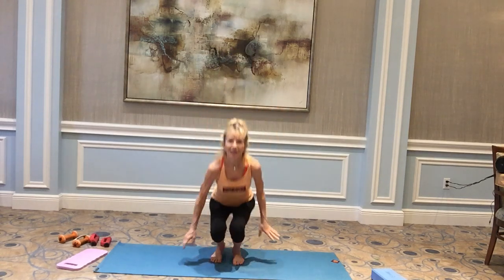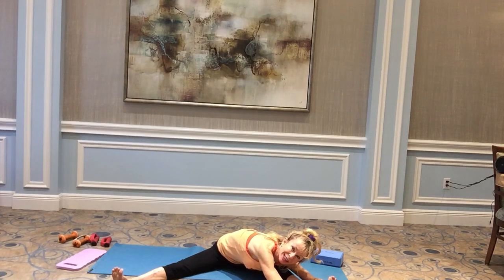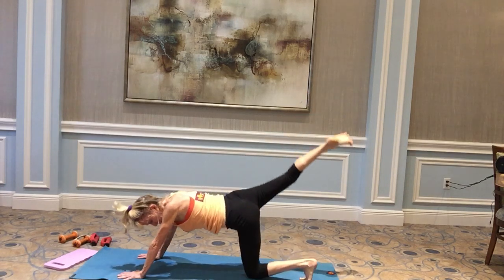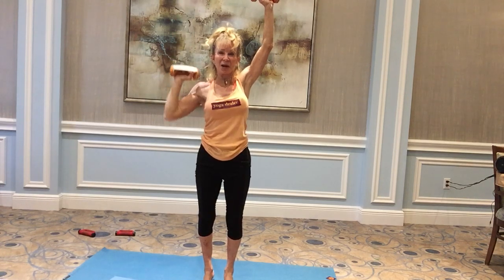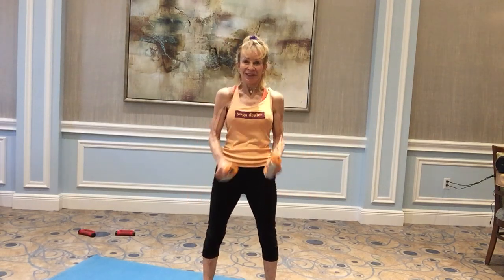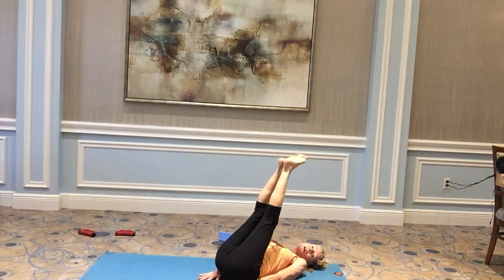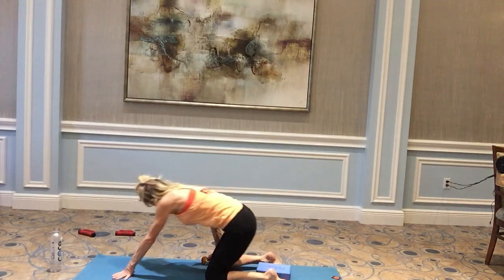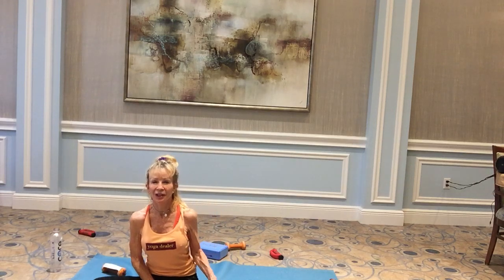"Magical Fitness Mix" with Marianne. August 3, 2020